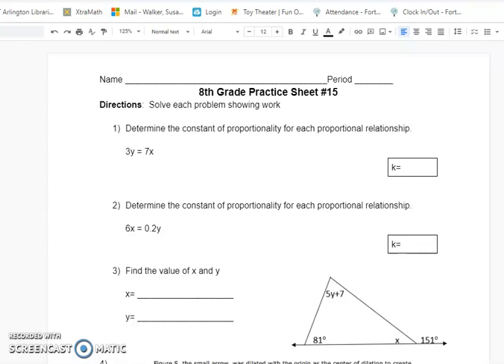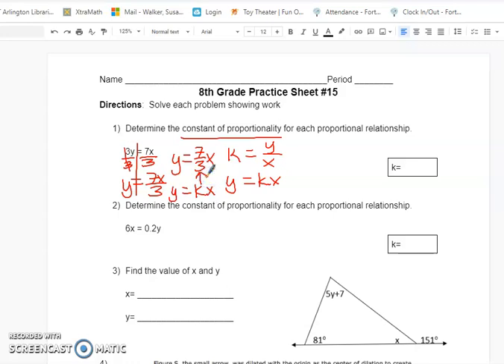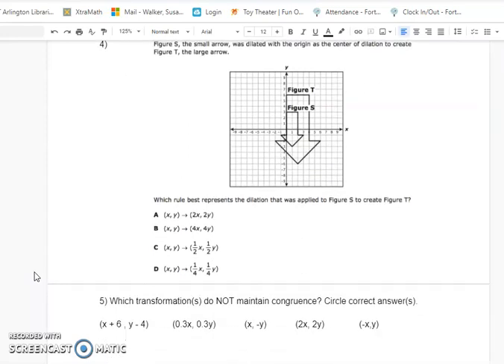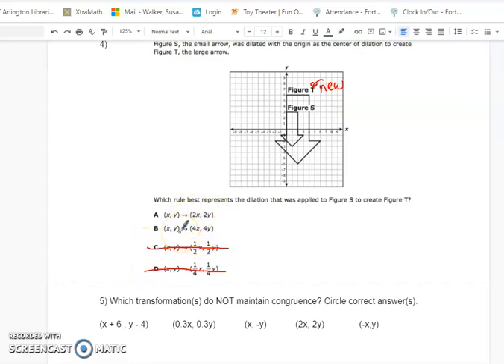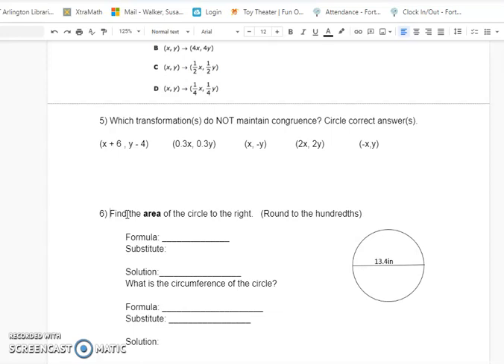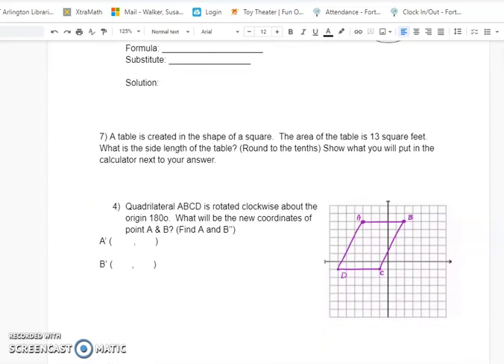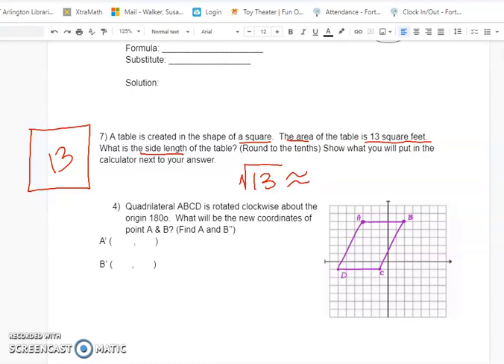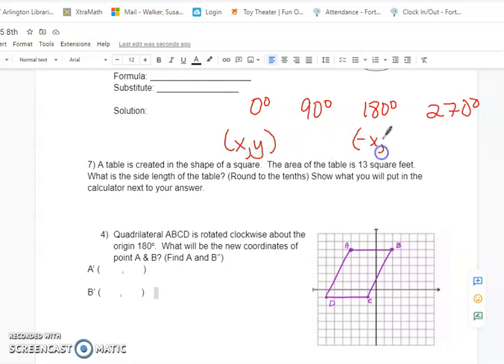8th PS#15 Video